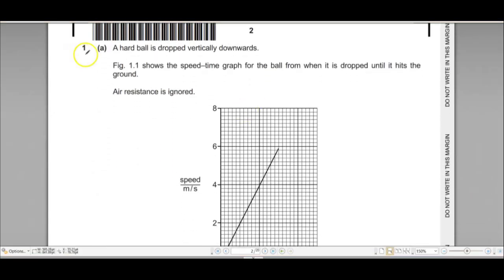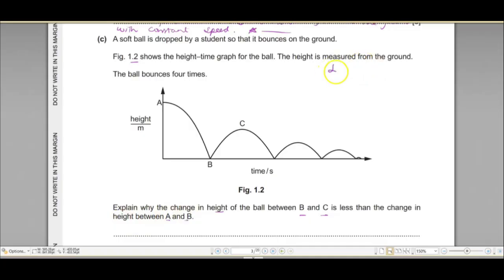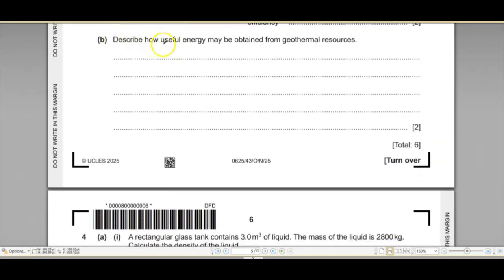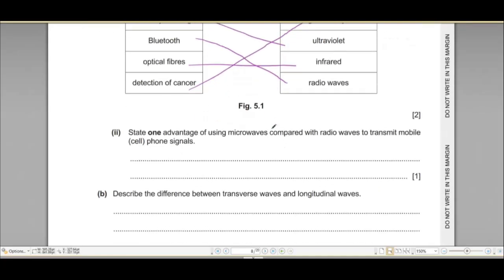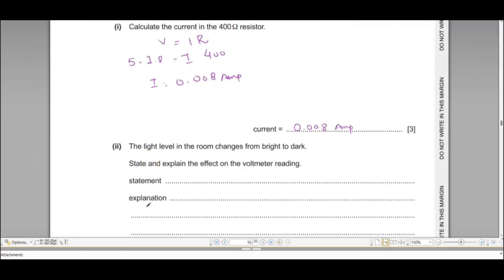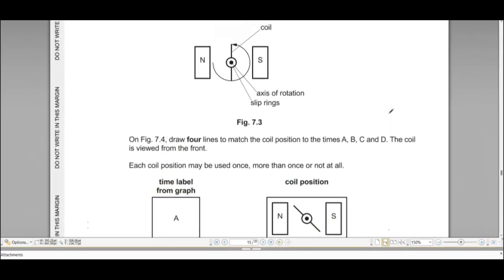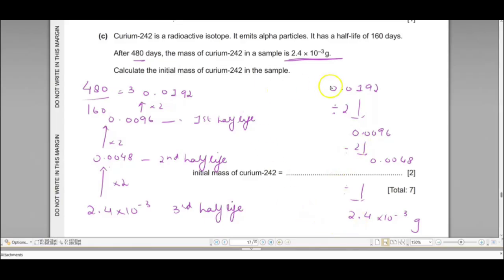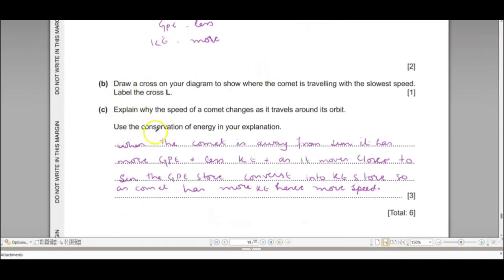IGCSE Physics 0625 | October/November 2025 Paper 43 (0625/43/Oct/Nov/25) | solved & explained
IGCSE Physics Paper 43 - October/November 2025
In this video I will be going through the whole paper 43 for IGCSE Physics showing you in detail on how to do each and every question and  will show you tips and tricks on how to approach some questions

October/November 2025 Paper 43 (0625/43/Oct/Nov/25)